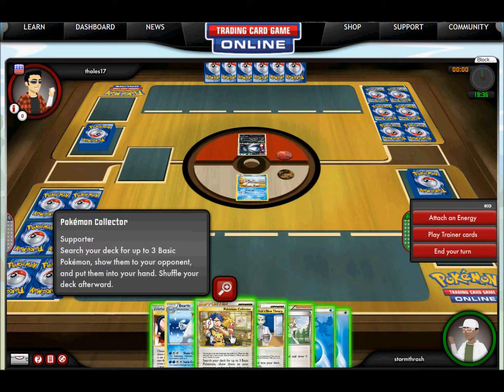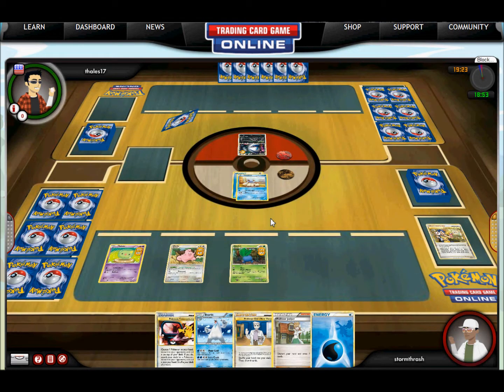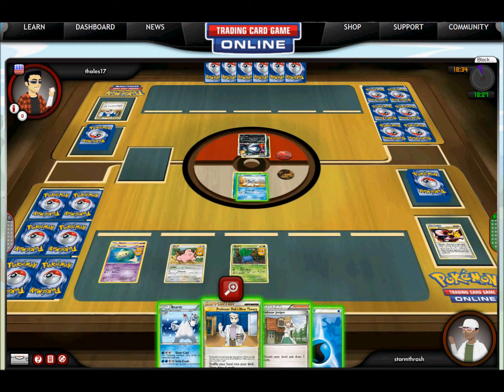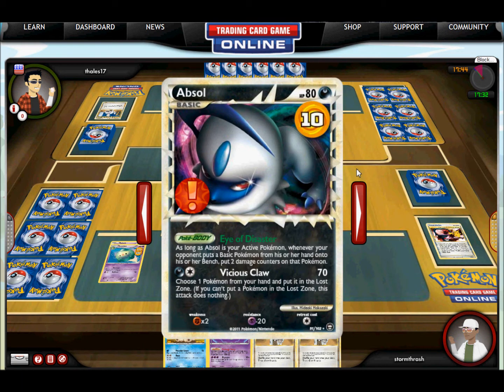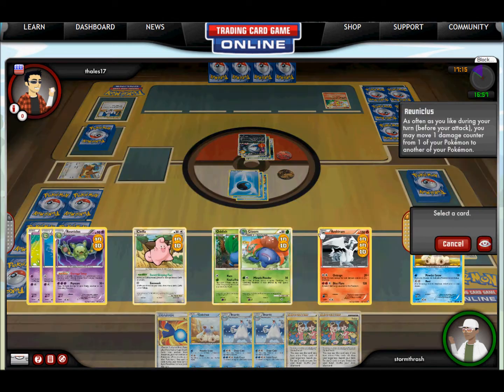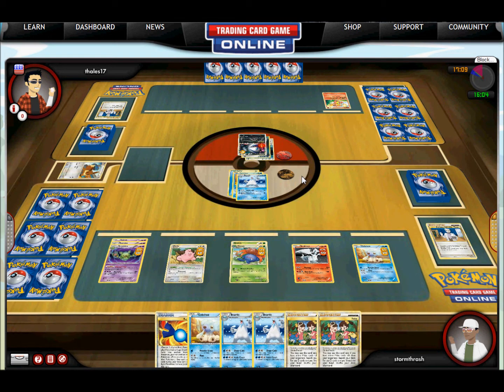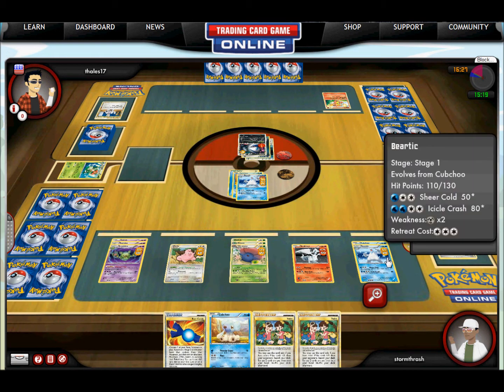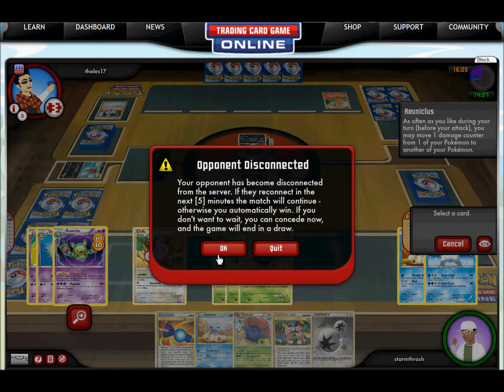Pokemon Trading Card Game Online Bearplume Gameplay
Hey everybody this is Stormthrash and I've got a gameplay of the very hyped Bearplume deck today.